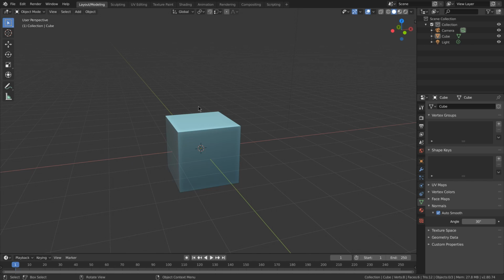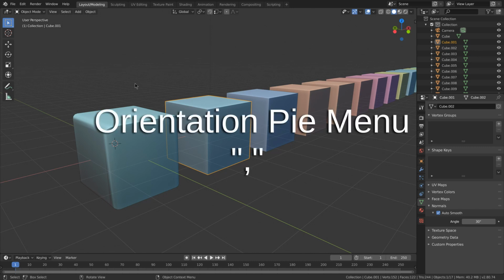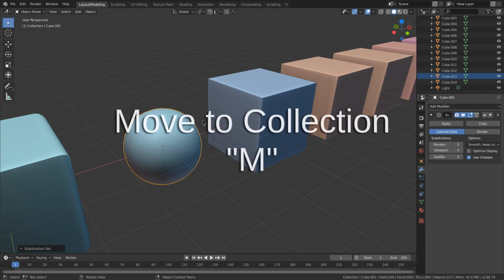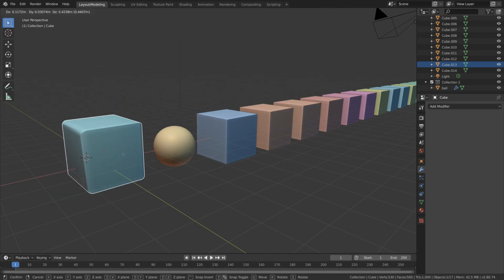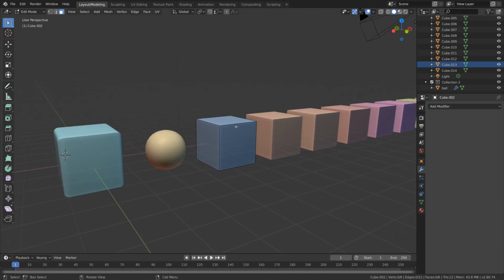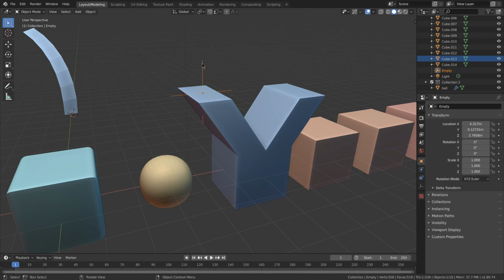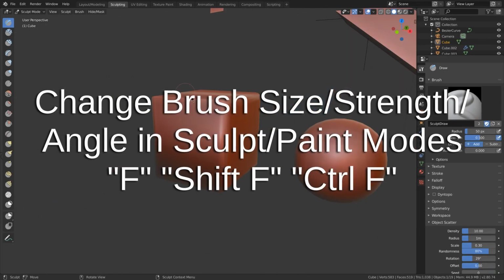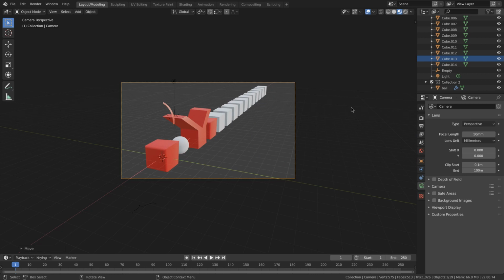25 Blender 2.8 Keyboard Shortcuts You Might Not Know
The top 25 useful keyboard shortcut tools that are a bit hidden, and you may not have known about.